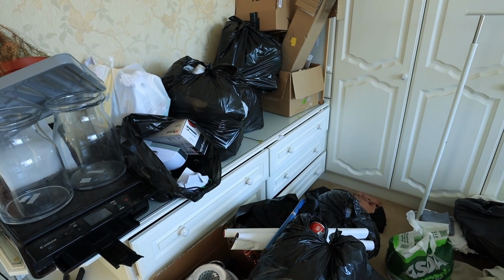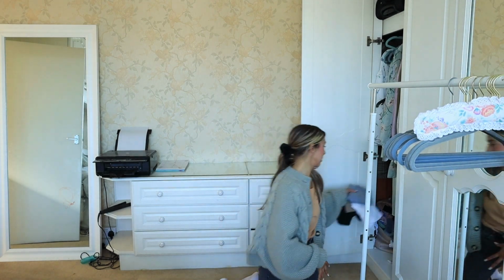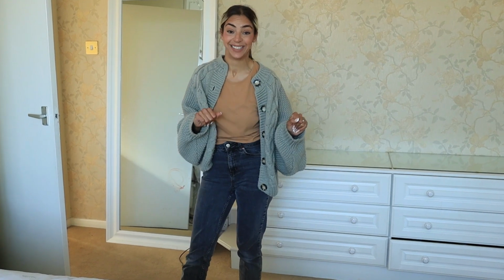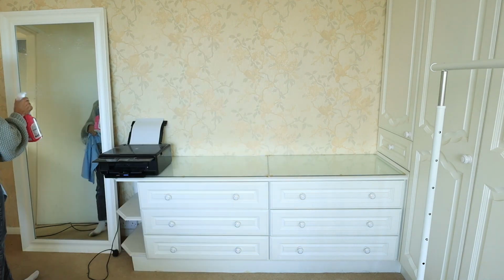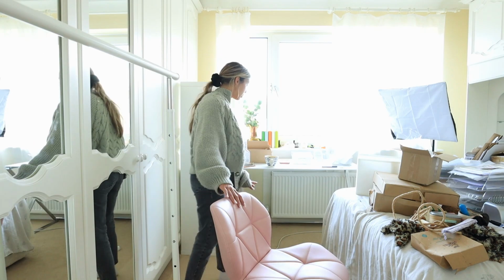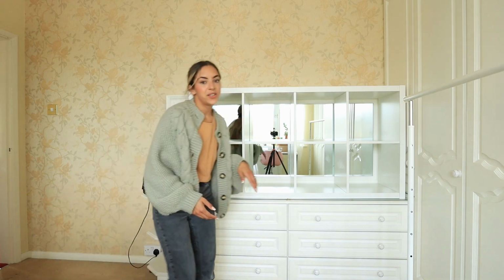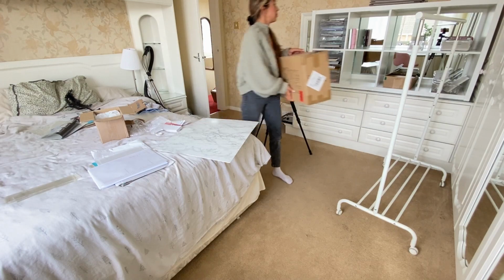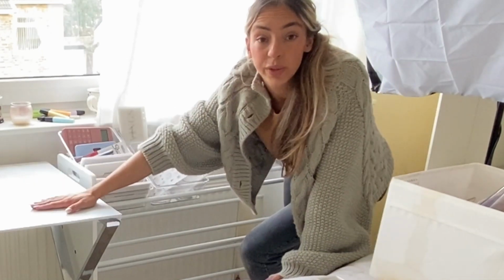Decluttering & Organizing My Office for ETSY LAUNCH Week / Messy to Minimal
Decluttering & Organizing My Office for ETSY LAUNCH Week / Messy to Minimal /declutter and clean with me 2023

Hi friends, today's video is a little bit of a different decluttering and organizing vlog! I am decluttering my office/bedroom ahead of this coming week's new launches on my Etsy Shop. So, I hope you're ready for some cleaning, decluttering and organizing motivation and I hope you enjoy this video.
Please like and subscribe to follow along on the journey and let me know in the comments what you're decluttering next - or if you have any organization ideas or you want more of in this little corner!
Blessings and love always - and come declutter with me!
Jamie, xoxo.